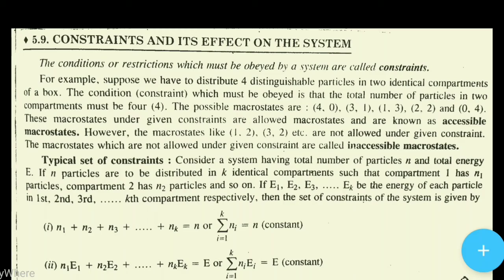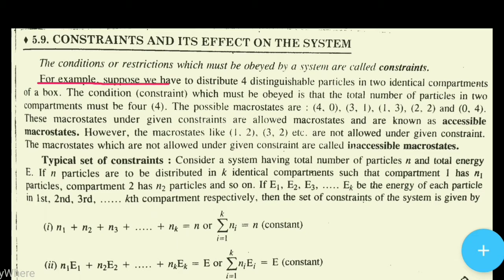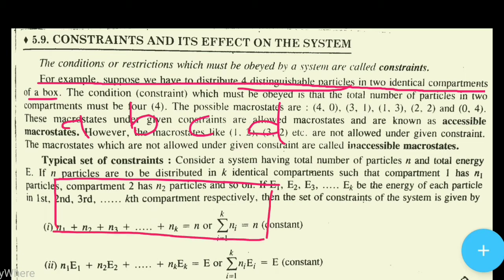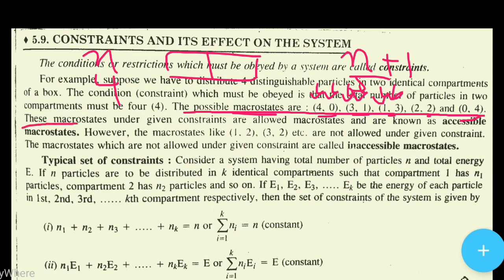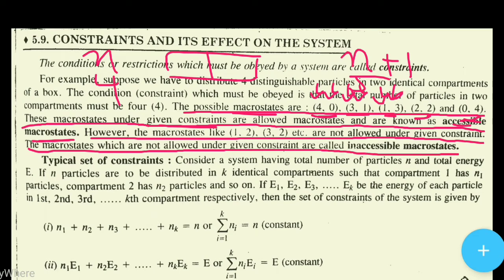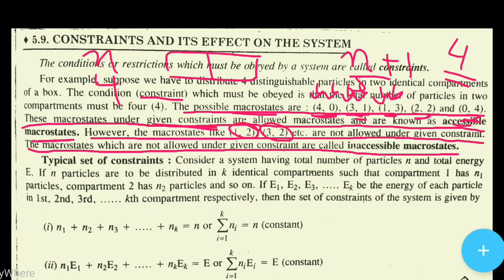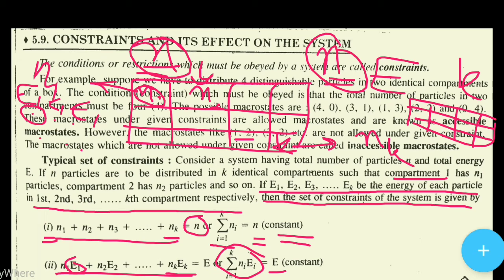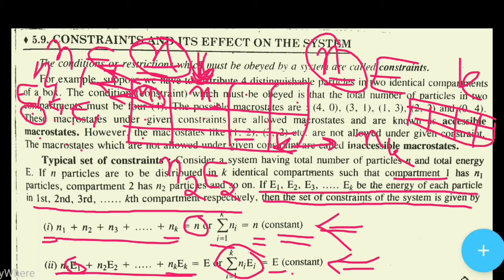Constraints and its effect on the system | Statistical mechanics.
The conditions or restrictions which must be obeyed by a system are called constraints.
For example, suppose we have to distribute 4 distinguishable particles in two identical compartments of a box. The condition (constraint) which must be obeyed is that the total number of particles in two compartments must be four. The possible macrostates are :(4,0),(3,1),(1,3),(2,2) and (0,4). These macrostates under given constriant are allowed macrostates and are known as accessible macrostates. However, the macrostates like (1,2),(3,2) etc. are not allowed under given constriant. The macrostates which are not allowed under given constriant are called inaccessible macrostates.